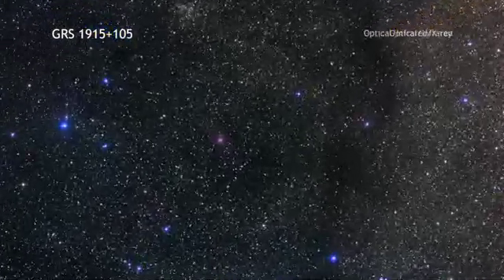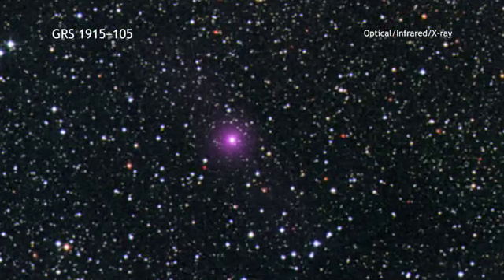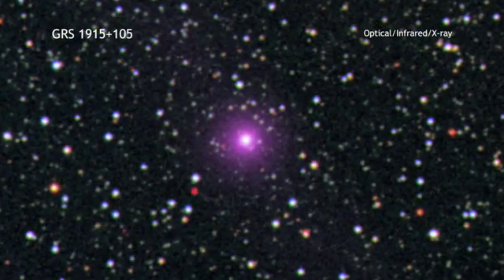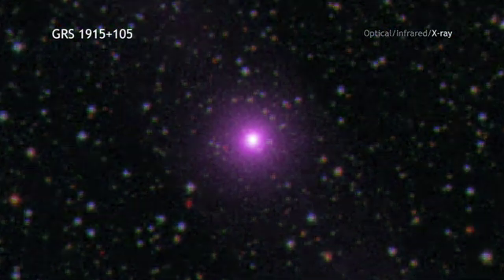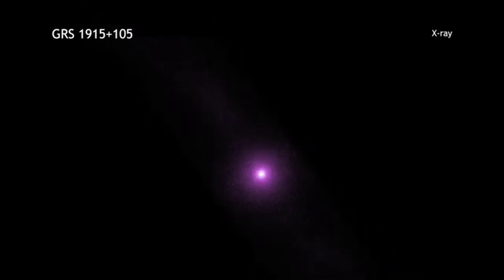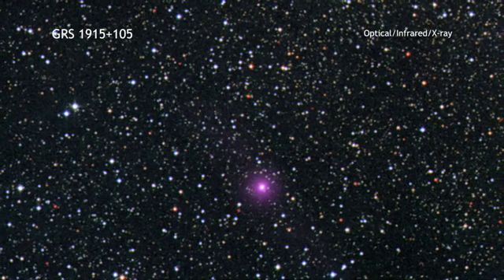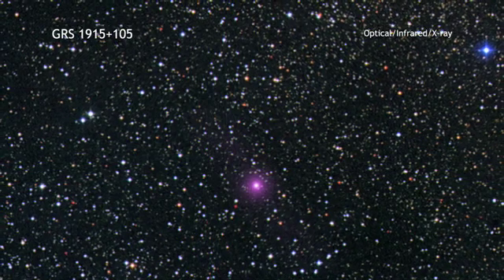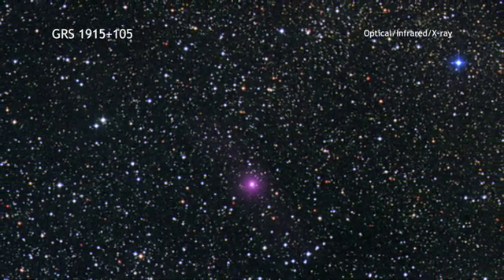Chandra Podcast: GRS 1915 in 60 Seconds (HD)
GRS 1915 in 60 Seconds:

We start with an optical and infrared image that shows the crowded area around the object known as GRS 1915+105, or GRS 1915 for short. Next is a close-up of the Chandra image of GRS 1915, which is located near the plane of the Milky Way. GRS 1915 is a so-called micro-quasar that contains a black hole about fourteen times the mass of the sun, which in turn is pulling material off a nearby companion star. With its high-energy transmission grating, Chandra has observed GRS 1915 eleven times since 1999. These studies reveal that a jet from the black hole in GRS 1915 may be periodically choked off when a hot wind is driven off the disk surrounding the black hole. Conversely, once the wind dies down, the jet can re-emerge. These results suggest that this type of black hole may have a mechanism for regulating the rate at which it grows.